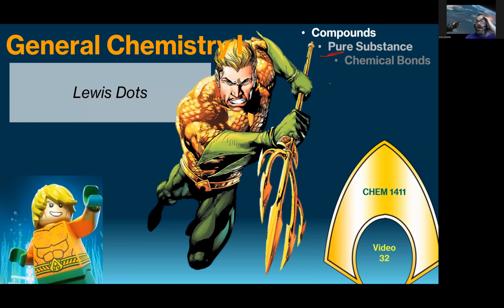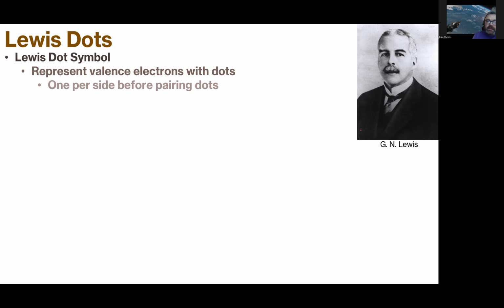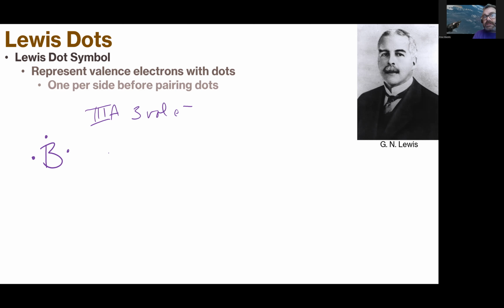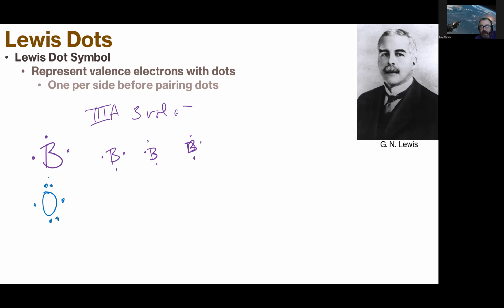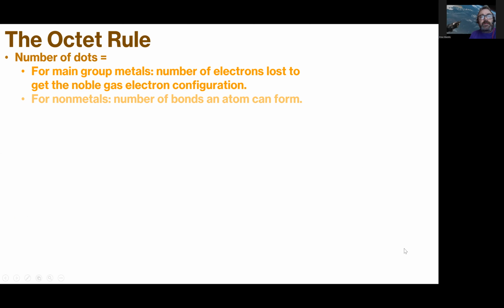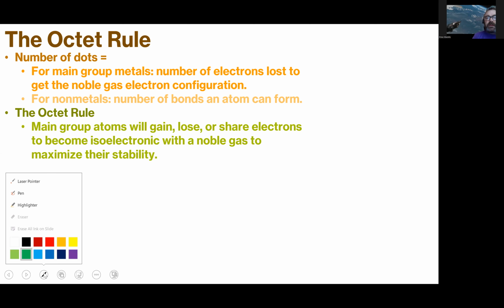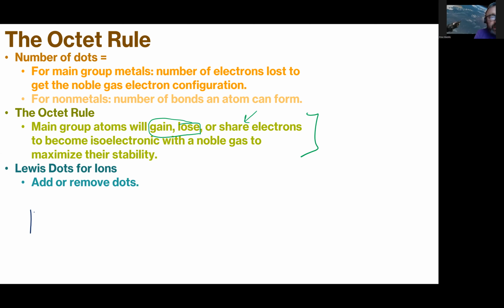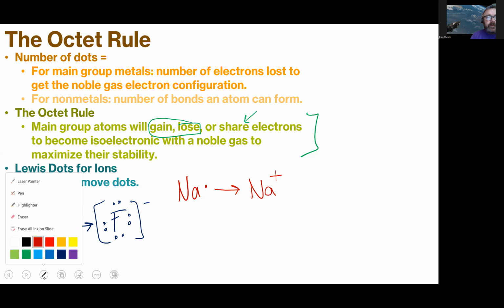CHEM 1411 - 032 - Lewis Dots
Introduction to Compounds and Bonding
Lewis Dots